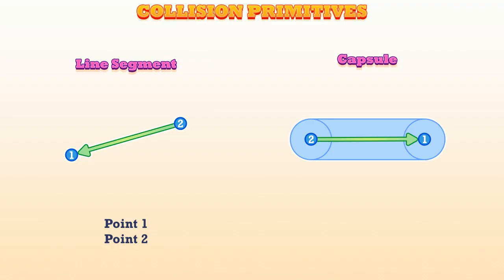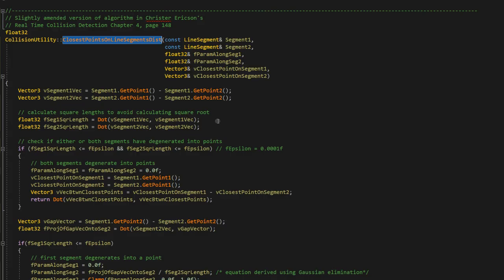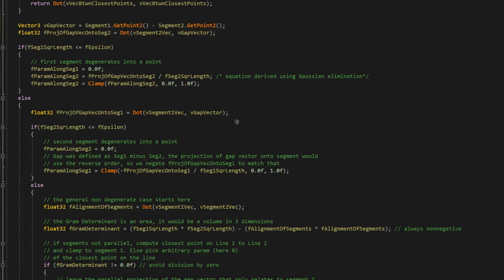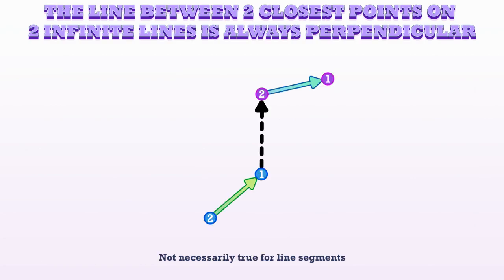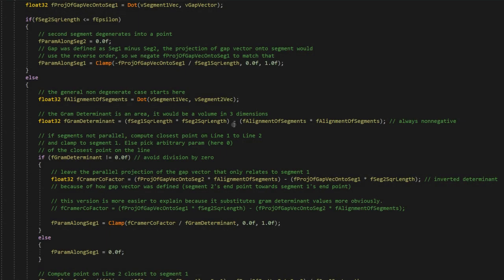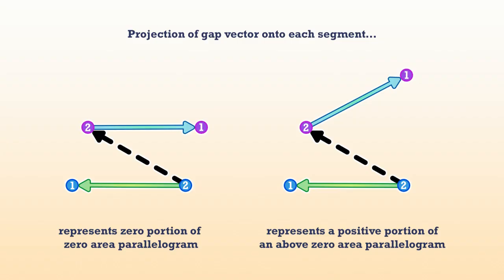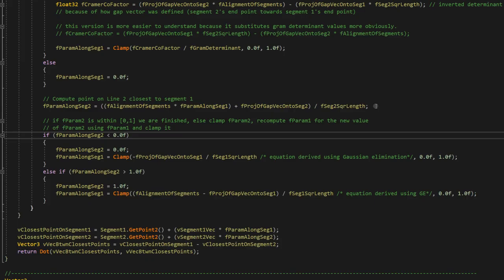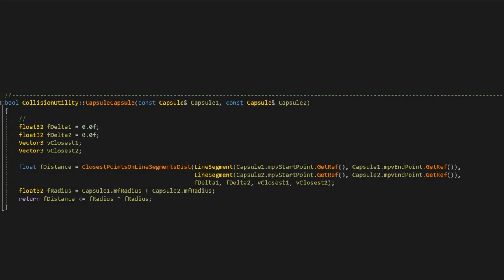Collision Detection Part 8: Capsule Collision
Collision detection between a Capsule and a Line Segment and a Capsule and a Capsule.

Prerequisite: Linear Algebra (Vectors, Matrices, Dot Product, Cross Product)

Reference: Real Time Collision Detection, Christer Ericson, Chapter 4, page 148

I want to dispel the idea that I use AI for my video narration, here is the link to my voice actor's fiverr profile

0:00 Introduction
0:58 Line Segment and Capsule Function
1:24 Closest Points on Line Segments Function
4:03 A System of Linear Equations
5:55 Determinant Geometry
6:52 The Gram Matrix
8:05 Gram Determinant Equation
8:39 The Cofactor
9:13 Cramer's Rule
9:54 The Gap Vector
10:34 Cofactor Equation
12:13 Perpendicular Example
14:14 Capsule and Capsule collision Function
14:31 Course sign up